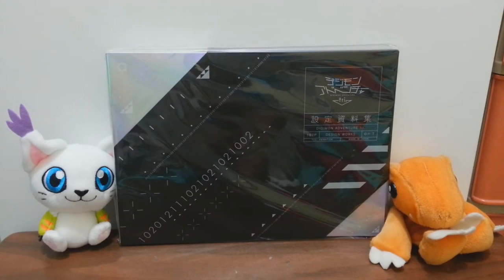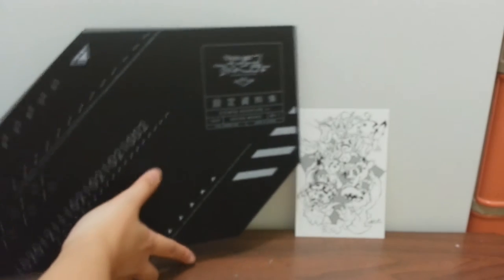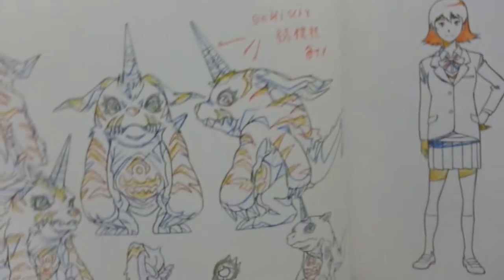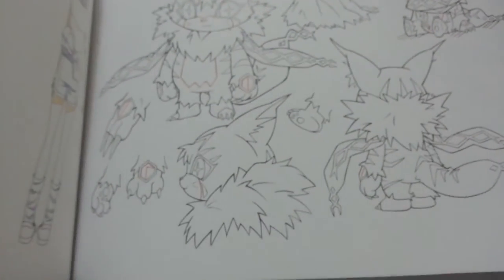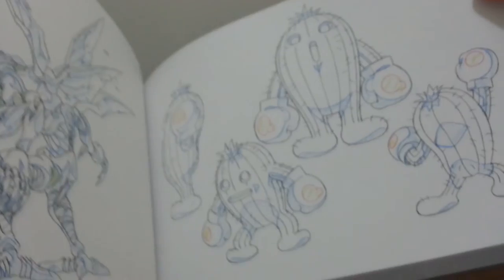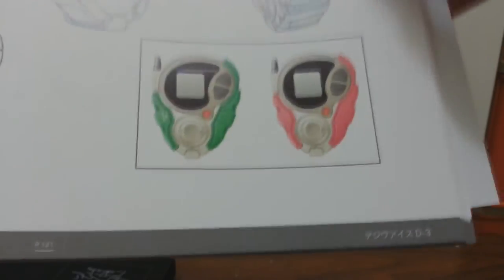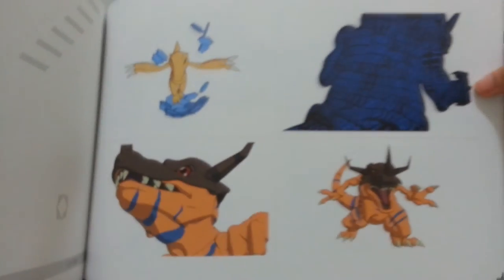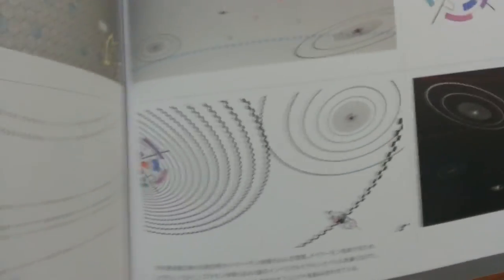Digimon Adventure Tri Design Works book.:Preview:.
Recorded on September 25th,2016 - HKT
* All the songs on the video can be found on "musmus.main.jp" *

Just after finish watching Digimon Adventure Tri Chapter 3 - Confession 2 days ago, FINALLY the Design Works book that you can ONLY either buy at the Digimon Adventure FEST 2016 in Japan or preorder it through online is here & I must say besides its piece of works how they made from scratch is fantastic. BUT the book is quite heavy when previewing this to you all.

Digimon daily updates website that I check time to time

~Stay tune for more Digimon item previews~

As always, see you all in the next 'Preview' video!~